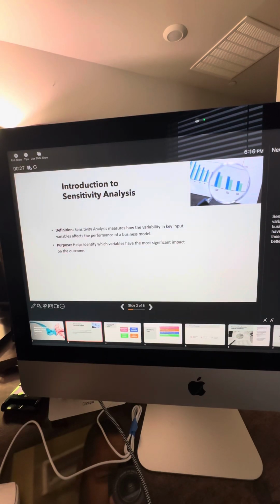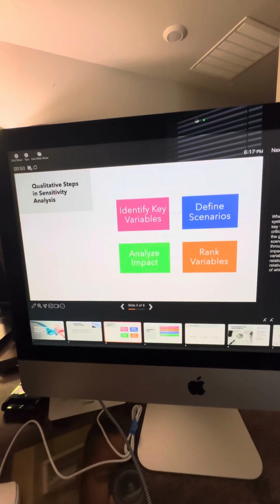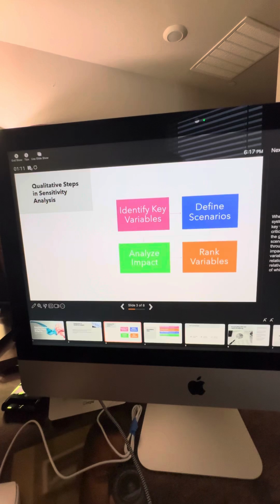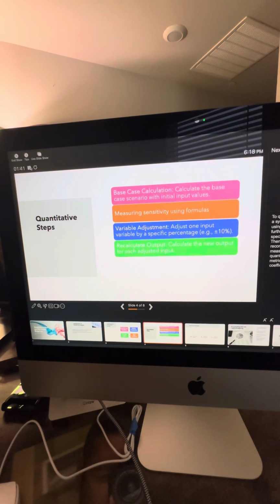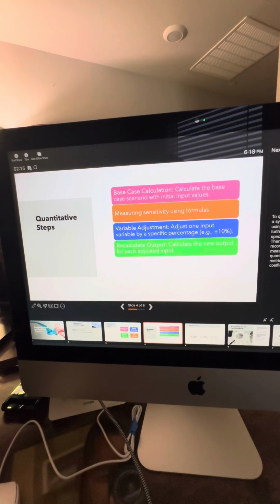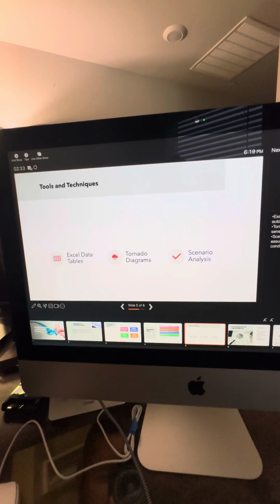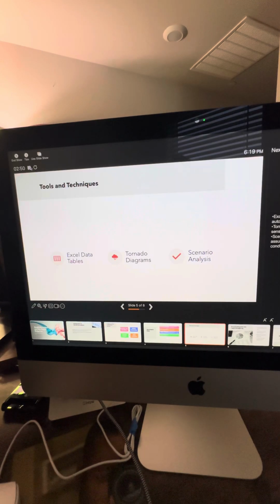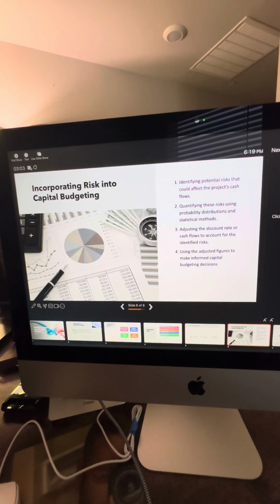AMU BUSN604 Week 4 Assignment